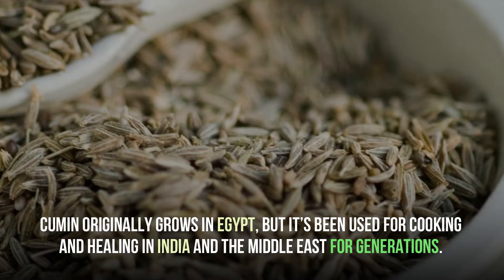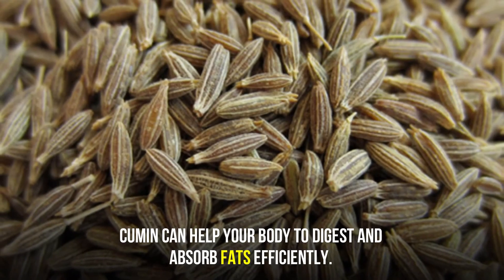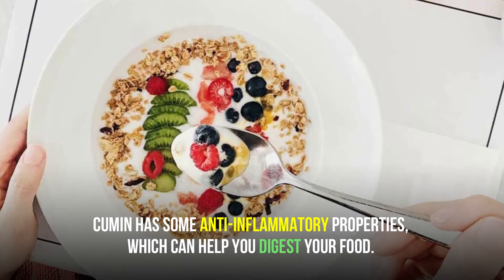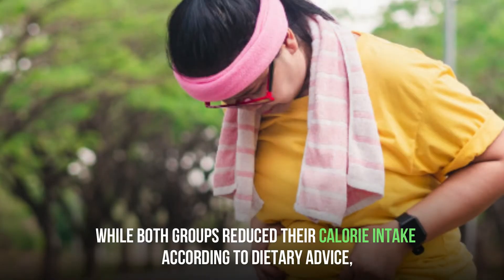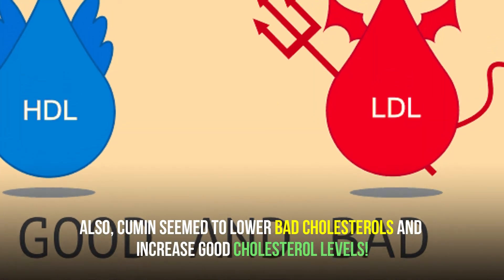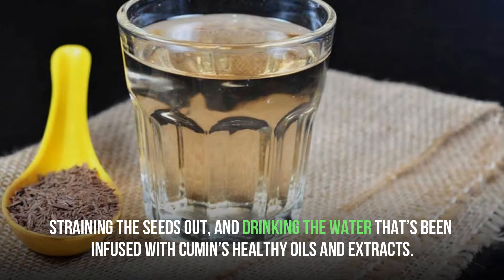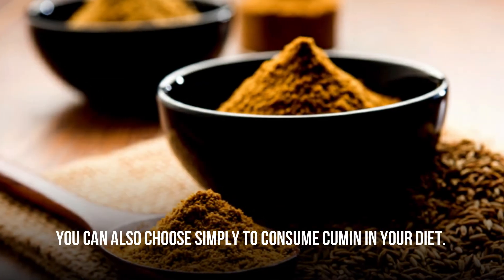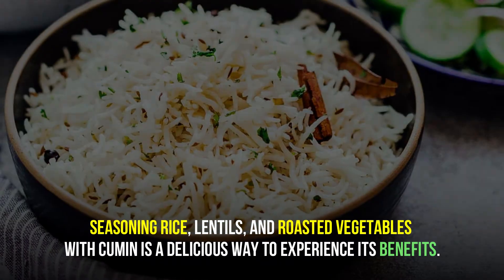Cumin Seeds In Diet | Cumin seeds for Weight loss | Cumin Health Benefits | Health Cures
Cumin originally grows in Egypt, but it’s been used for cooking and healing in India and the Middle East for generations. Its seeds are long and brown, and they have a wonderful flavor. You can buy ground cumin almost anywhere, but even better are the whole seeds.

Watch Full Videos To Know More.